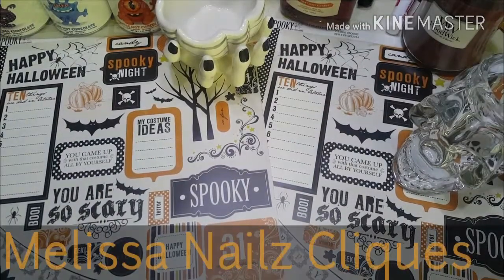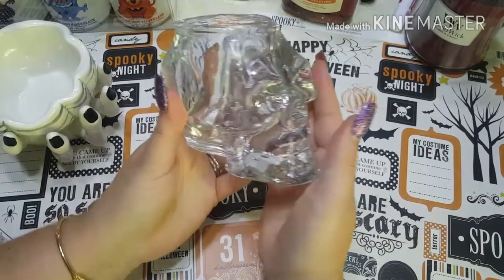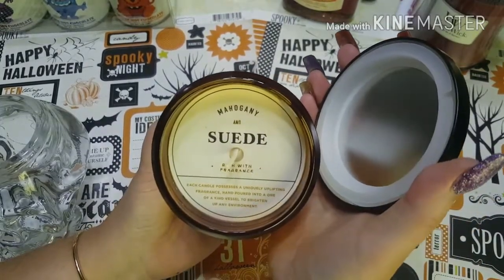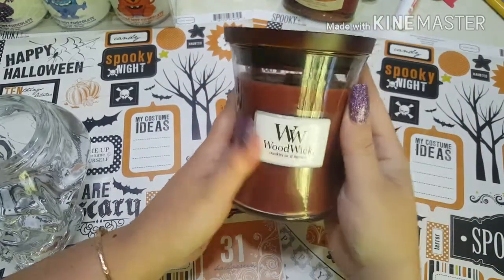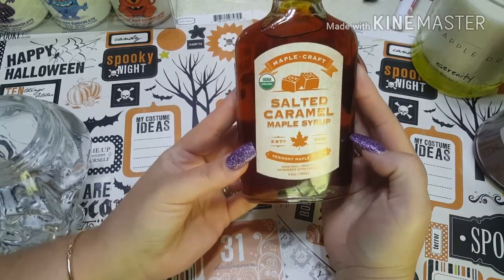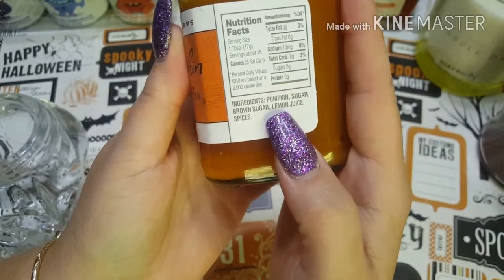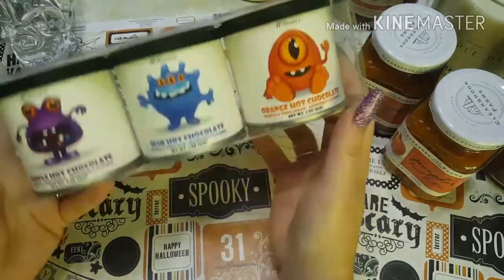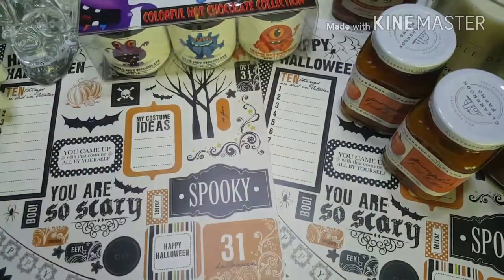CHECK IT OUT!! Home Goods Haul!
Wow I was able to find some awesome deals at the local home goods store! I paid for everything and was not paid in any way to make this video.
Check out your local home goods for other great deals!
Xoxo I ❤ My Subbies!